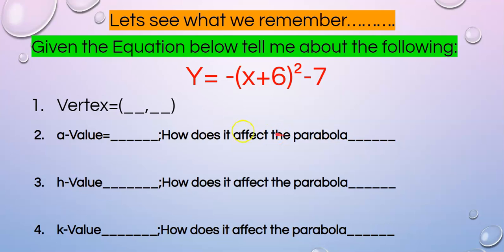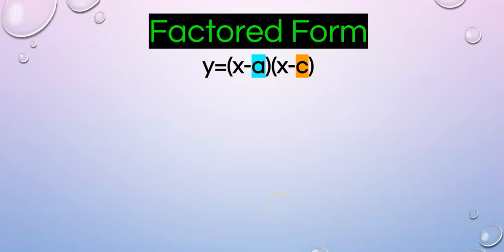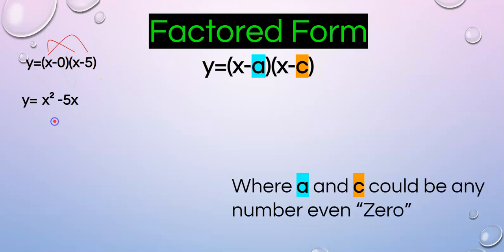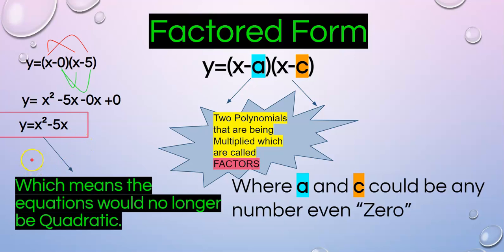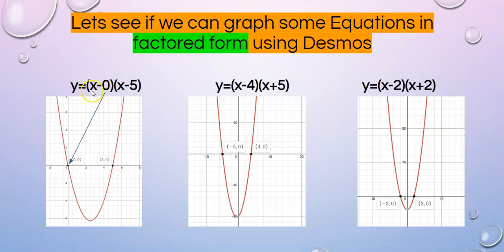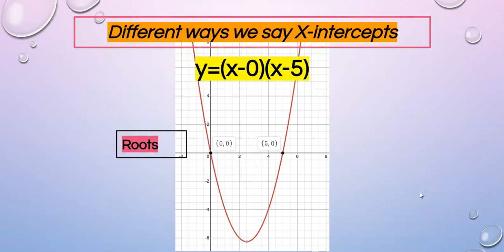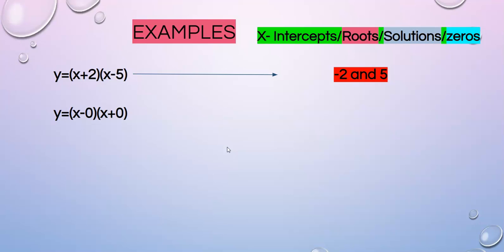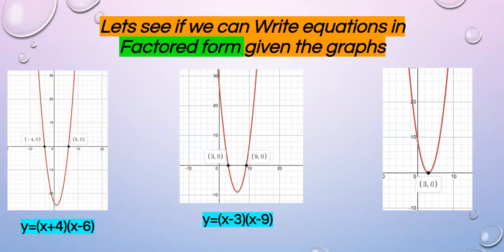Lesson 1.9 Quadratic Equations Intro of Factored Form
Learning Objective: Students will understand Understand Quadratic equations can be written in factored form